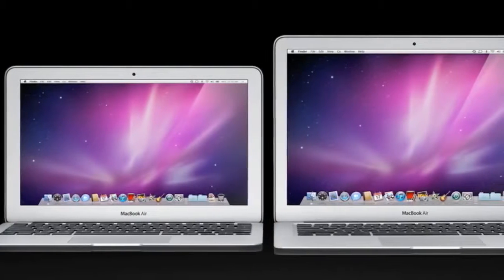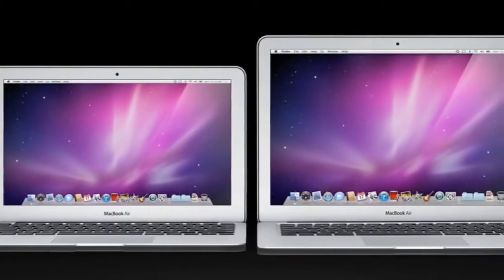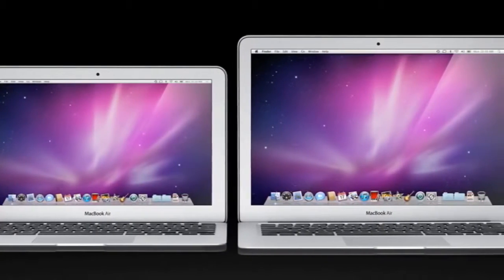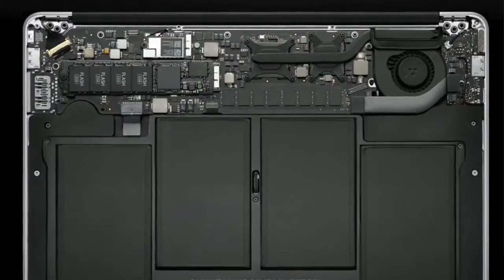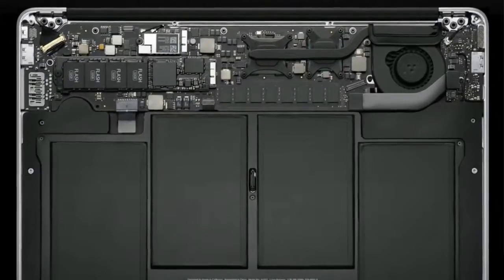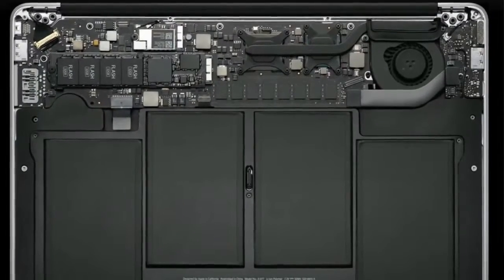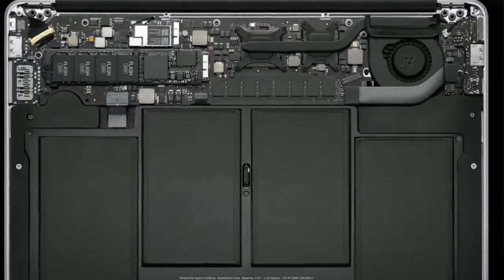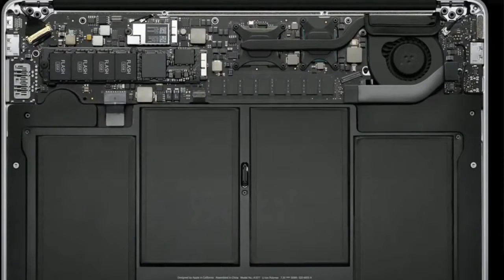2010 11' MacBook Air Apple Heading After Netbooks